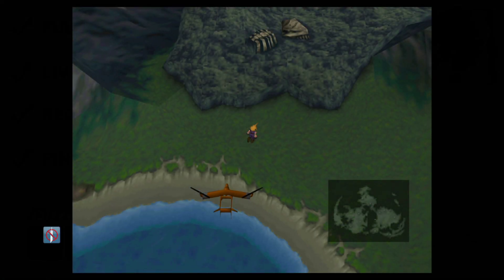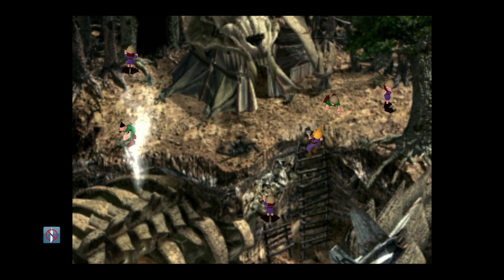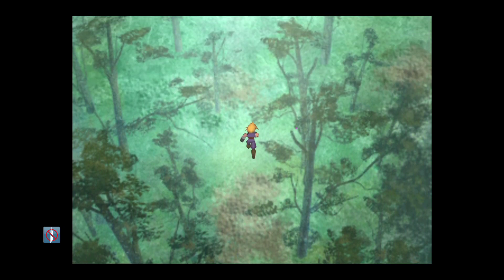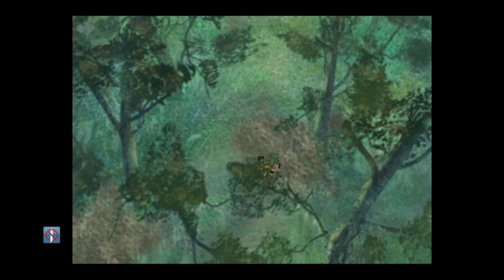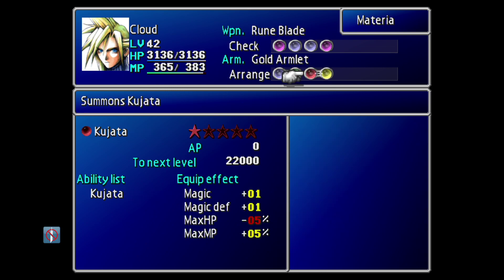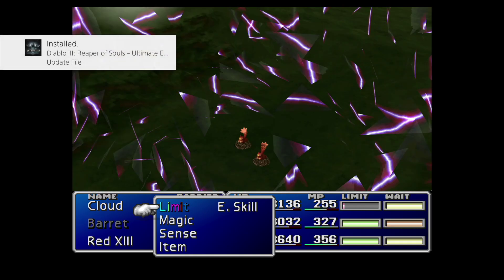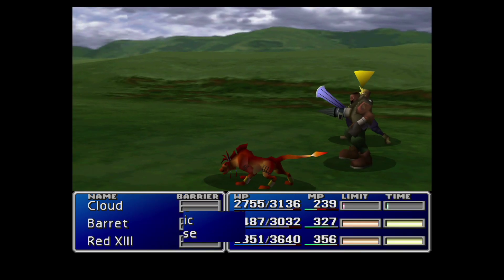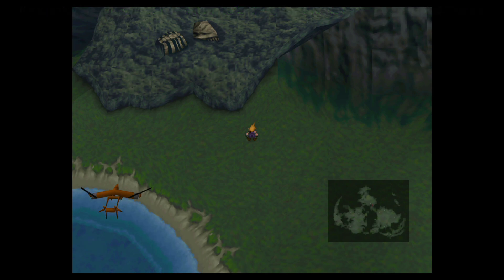Nice! Our STRONGEST SUMMON YET in Final Fantasy 7! Early Kujata Guide FF7 PS4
Kjata (or Kujata) is a very powerful summon in Final Fantasy 7 that is normally collected (but usually still missed) when the party is brought to Bone Village later on during the adventure. However, you can actually reach that location as soon as the Tiny Bronco has been made available and Kjata can be collected immediately.

Slight error correction from what I stated in the video. Despite the materia not stating any particular element - Kujata IS classed as Lightning, Ice AND Fire (but NOT Earth). This means if an enemy would be strong against or absorb any of those three elements, the entire Summon will be negated against them!

Fuzz